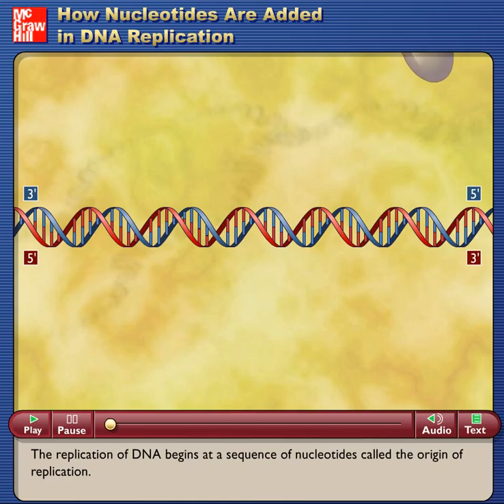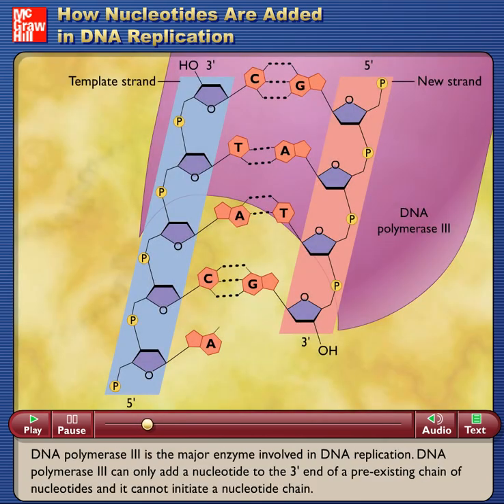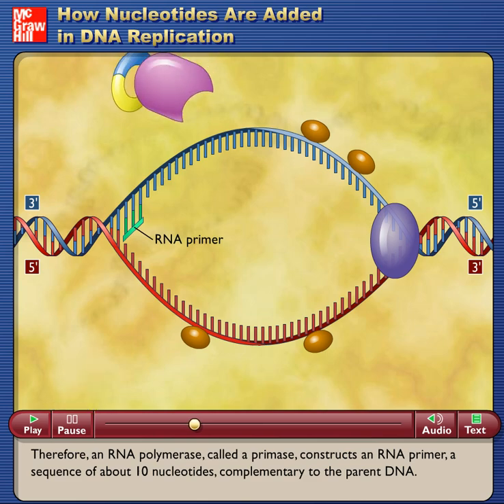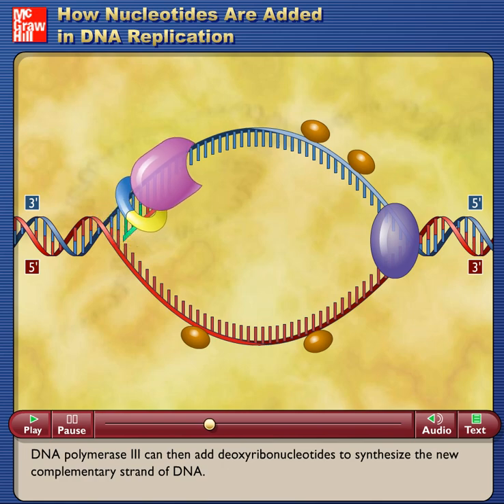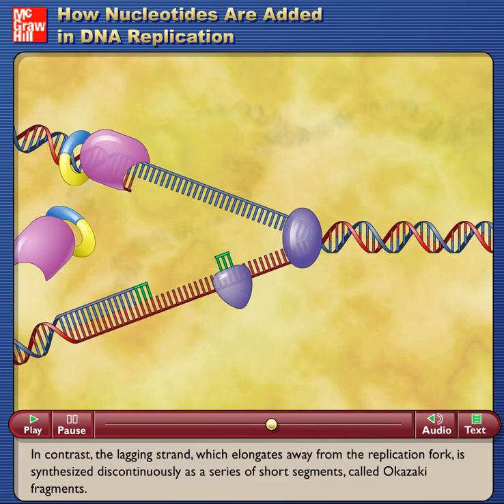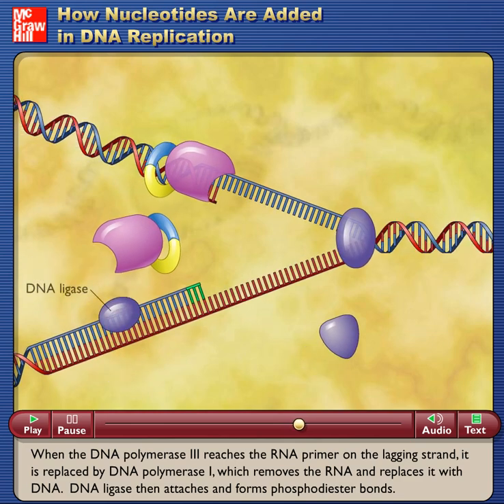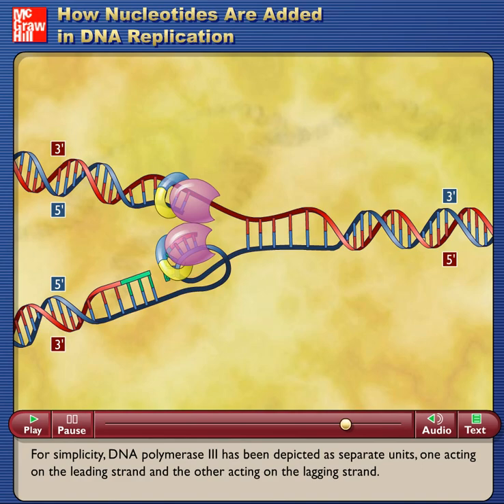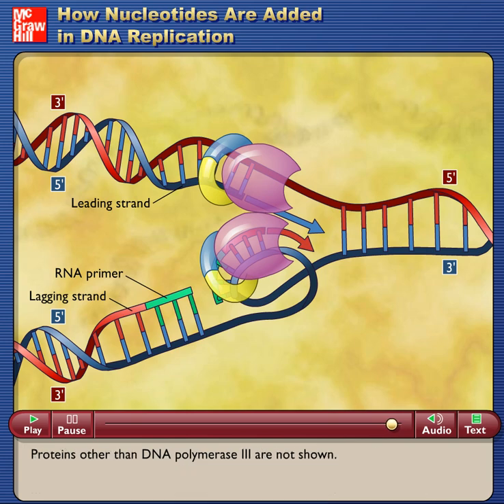How Nucleotides Are Added in DNA Replication | Class 12 Biology McGraw Hill Animation Video Guide HD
Description

Discover how nucleotides are added during DNA replication in this high-quality McGraw Hill animated Biology video designed for Class XII Biology, CBSE, NCERT, and NEET students.

This animation clearly explains:

🧬 Structure of DNA nucleotides
🔬 Role of DNA Polymerase
➡️ Direction of DNA synthesis (5' → 3')
🧩 Complementary base pairing (A-T and G-C)
⚡ Formation of phosphodiester bonds
🧪 Continuous and discontinuous DNA strand synthesis
📚 Molecular basis of inheritance made easy through animation

This video is perfect for Class 12 Biology revision, competitive exam preparation, and understanding one of the most important molecular biology concepts.